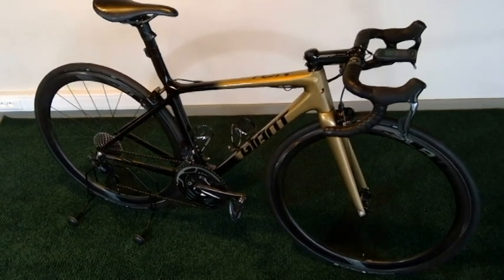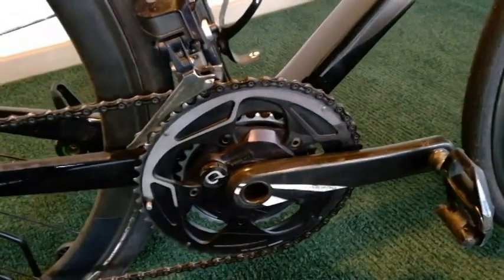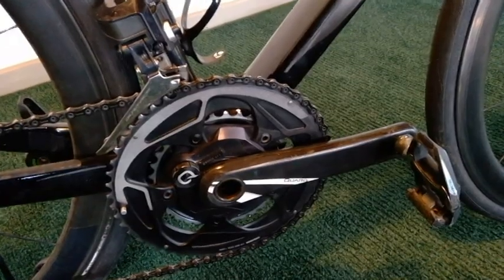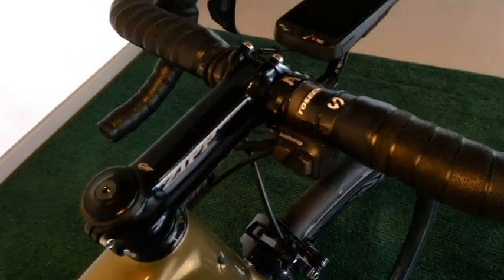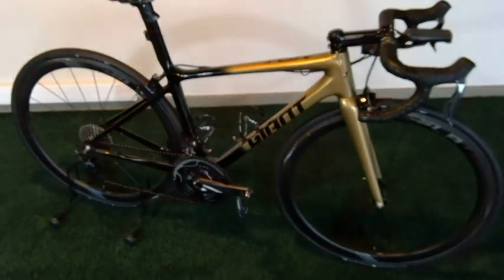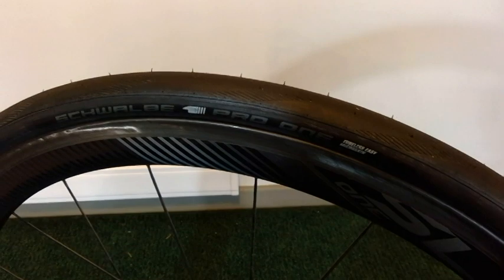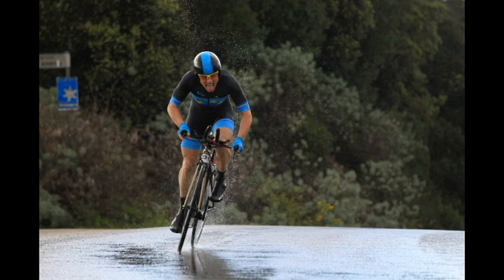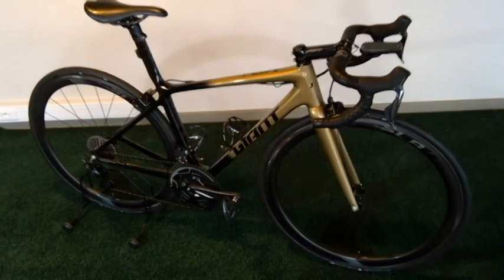Jamie Anderson - Review of Giant TCR Advanced SL - Road & TT Bike Setup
In this short video I review my Giant TCR Advanced SL Road & TT Bike used during the Giro Sardinia Stage Race in Italy.

About me: I am an academic, speaker, author and Master Cyclist who returned to competition at the age of forty. My mission in life is to inspire and support people to shoot for their own moon (please watch my TED Talk). I have accrued race podiums at more than 30 one-day and multi-day international events, including the UCI Granfondo World Series, World Masters Games, Tour of Cyprus and Giro Sardinia. I am currently European Masters Games Time Trial Champion for the 45-49 Age Group. An Australian by birth, I live in Belgium with my wife Anne-Mie and my three kids Ries, Hannah and Charlie.